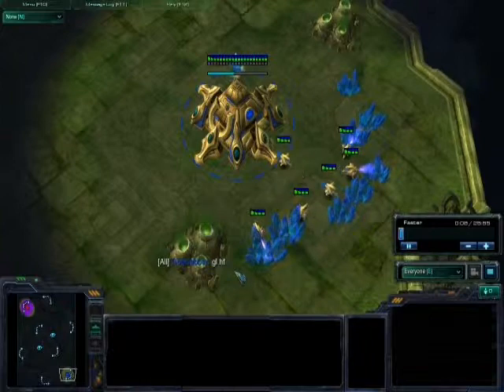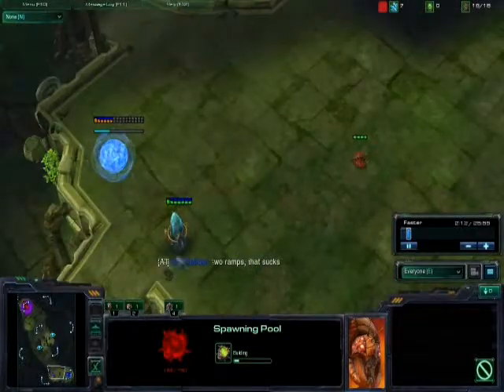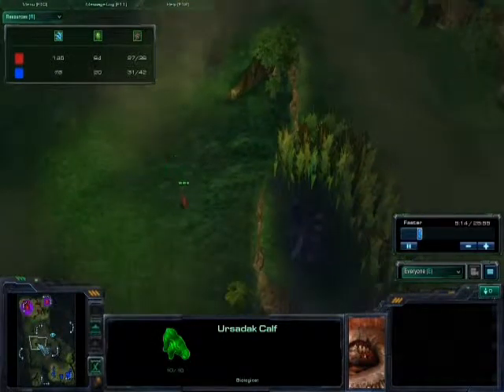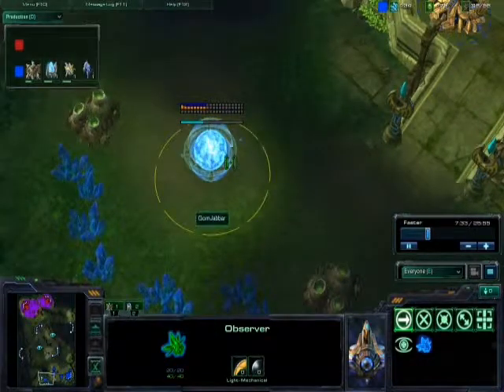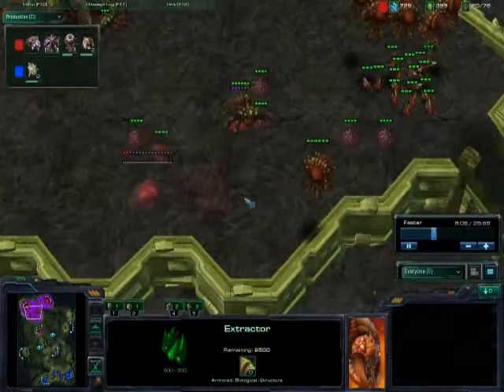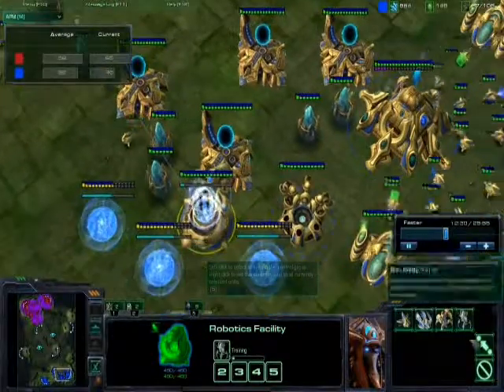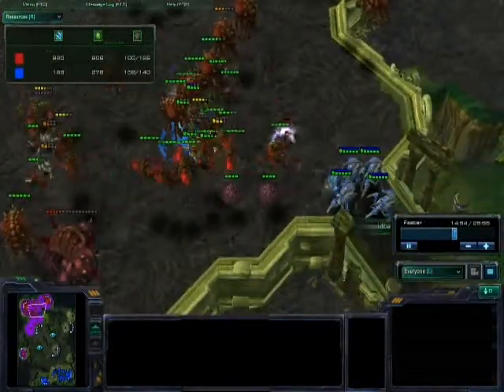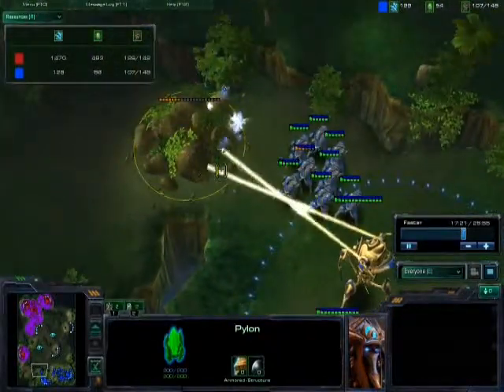Starcraft 2: GomJabbar vs VeniVidiVici PvZ - Part 1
Jungle Basin PvZ on platinum ladder